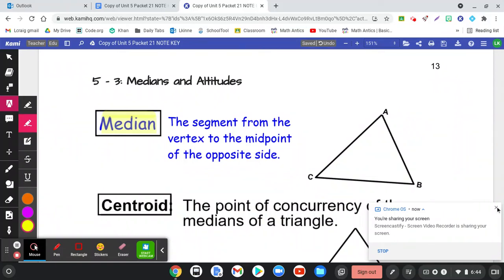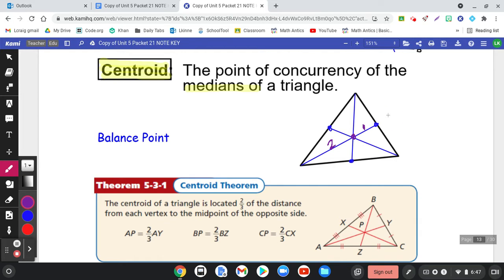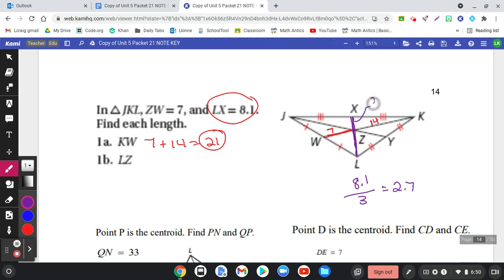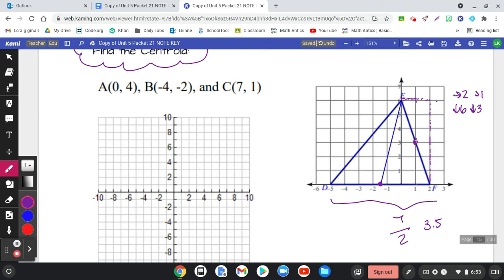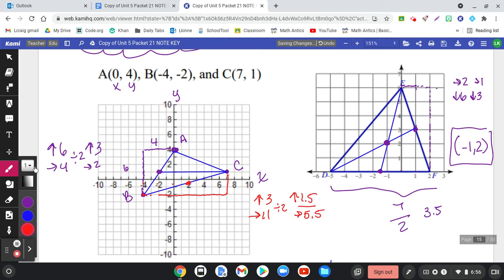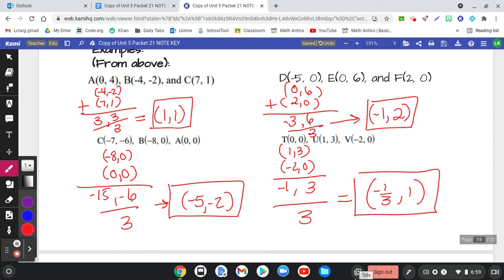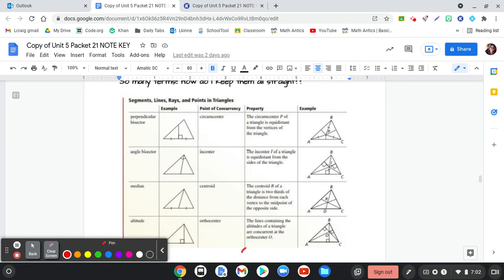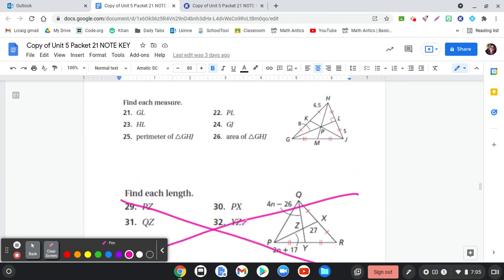Geo 5-3 Notes